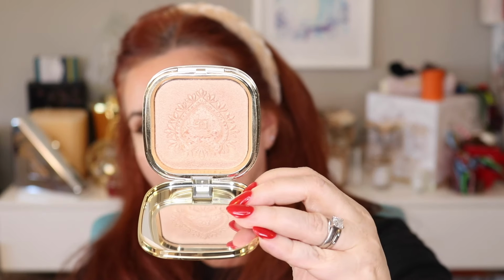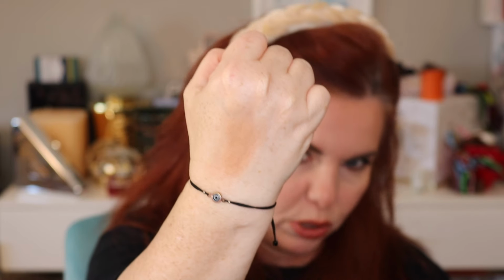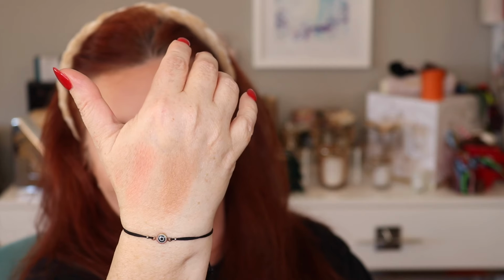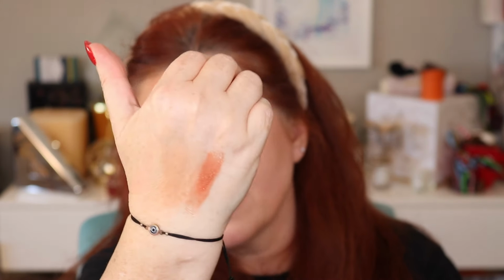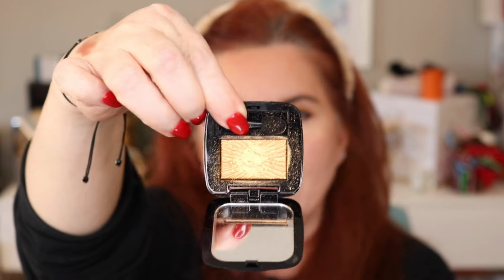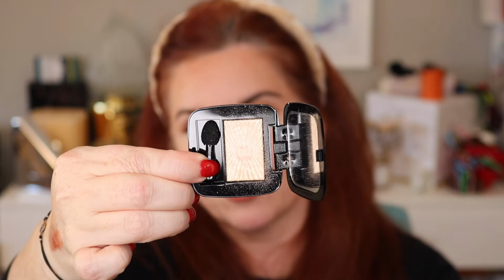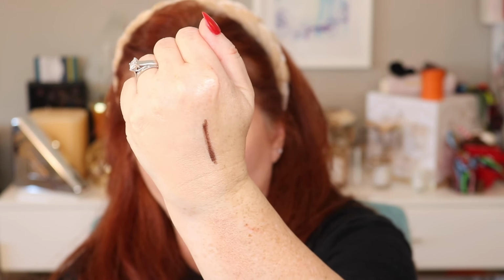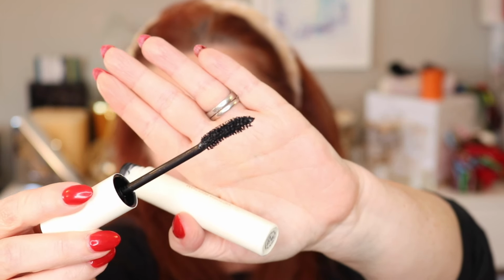Tried and True Beauty Favorites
Overview - Let's talk about some of the products I use all the time but arent new to the market. Some of these will have some excellent sales coming up soon!

00:00 Intro
00:12 Overview
00:50 Complexion
03:09 Highlighter
05:30 Blush
06:30 Lip liner
07:53 Lip gloss
10:00 Eyeshadow
12:45 Eyeliner
13:32 Mascara
14:25 Powder
15:20 Wrap up